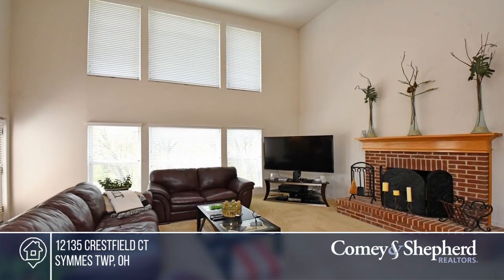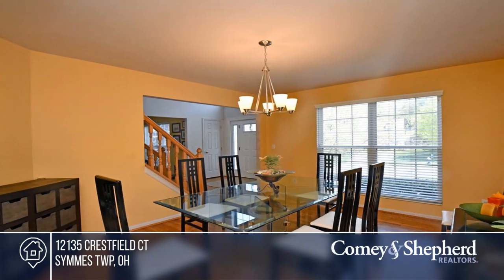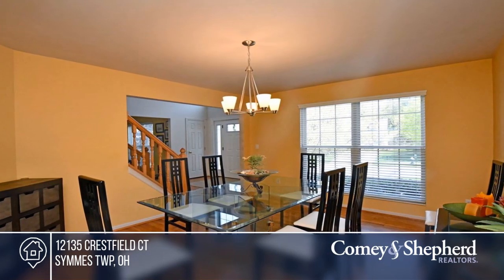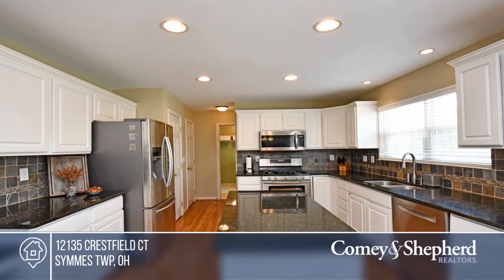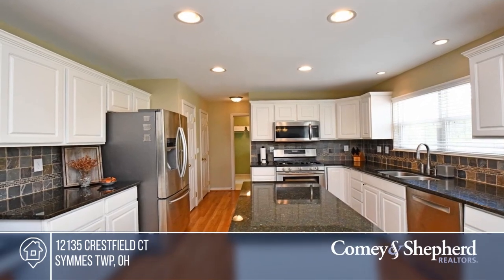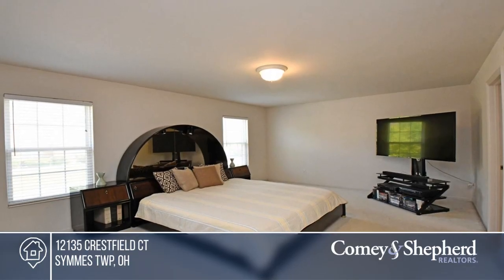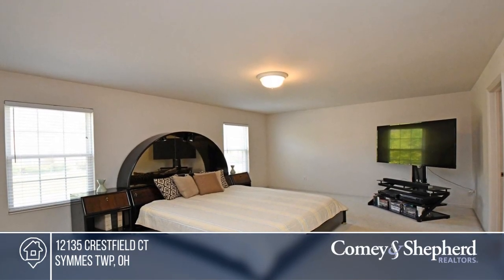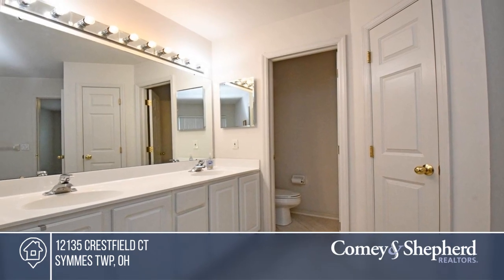12135 Crestfield Ct Symmes Twp, OH | MLS# 1739121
12135 Crestfield Ct, Symmes Twp, OH

Original owners have carefully maintained this spacious home with tasteful updates, featuring 3800+ sq ft of finished living space. Open floor plan with high ceilings in the Great Room. Eat-in kitchen features white cabinets, SS appliances and granite counters. Enjoy the outdoors on the composite deck